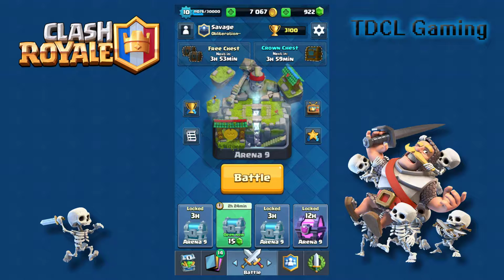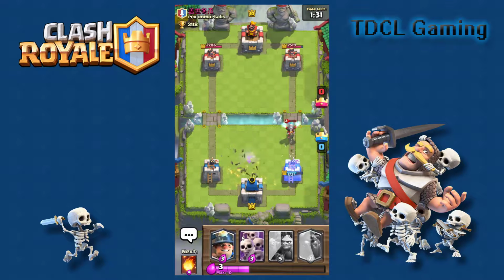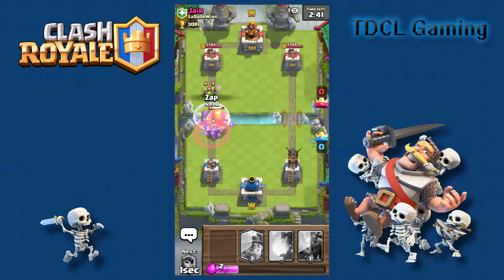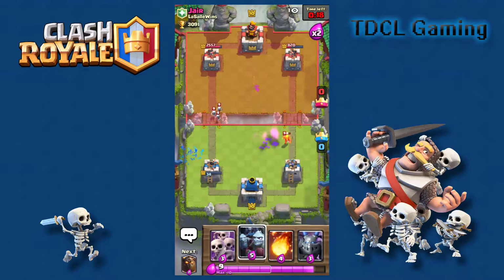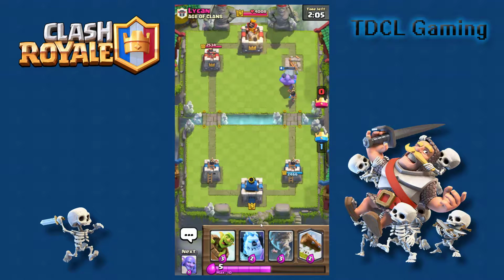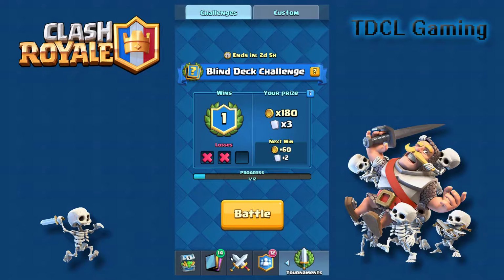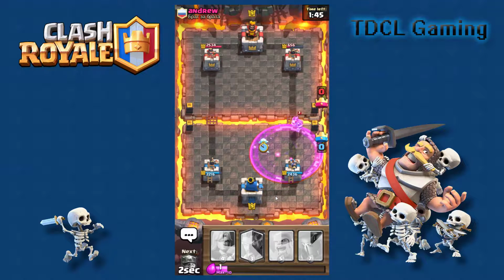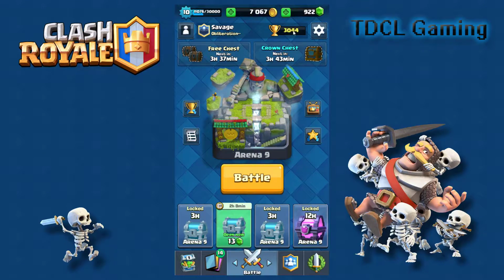Clash Royale - NEW UPDATE IMPACTS!!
This update hurts my deck and along with other cards